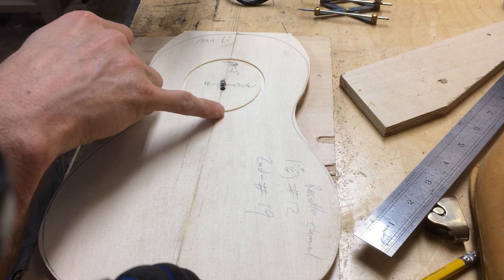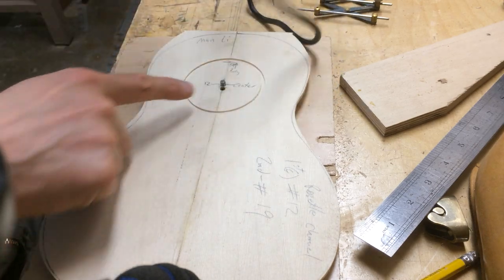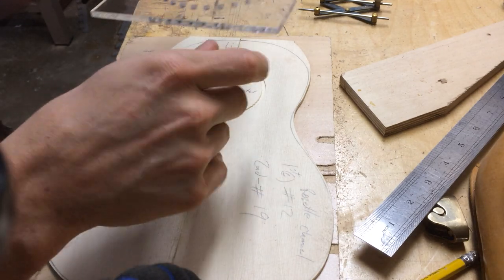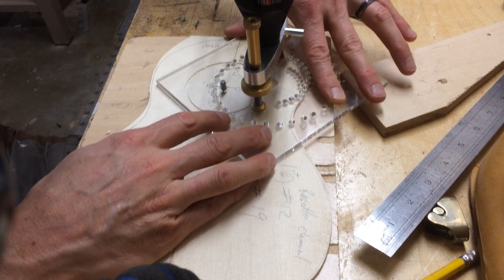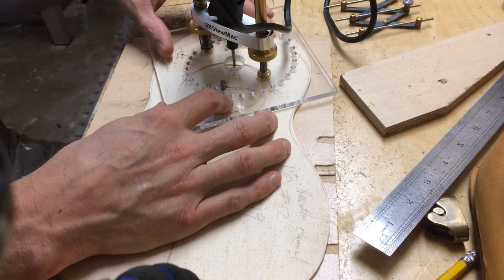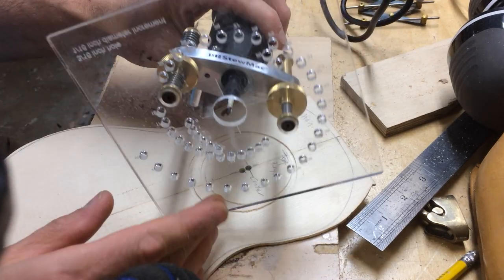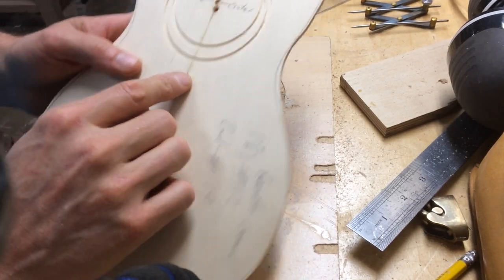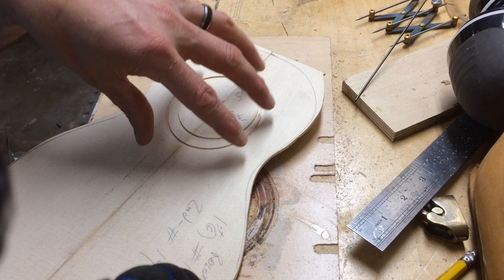Cutting an eccentric rosette channel Beau Hannam Guitars and Ukuleles